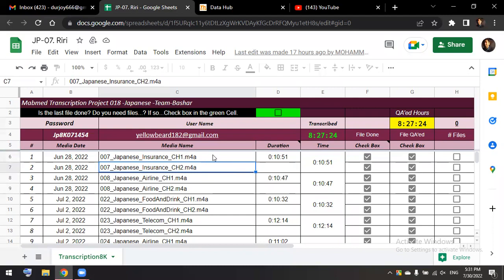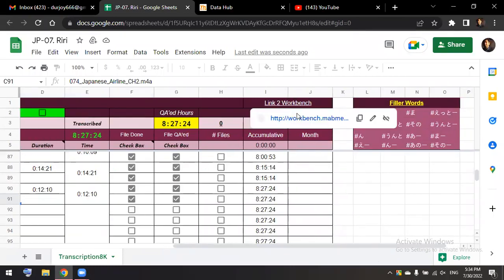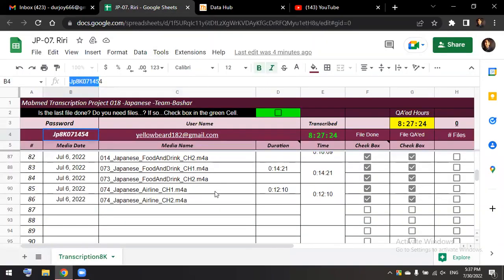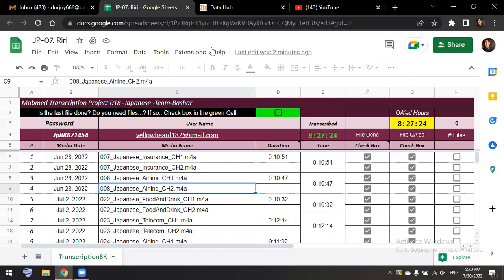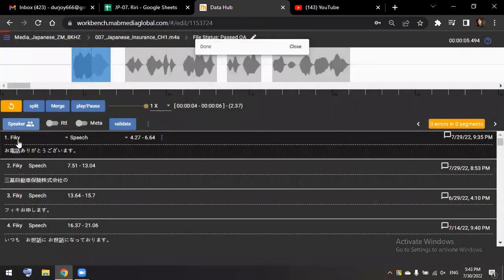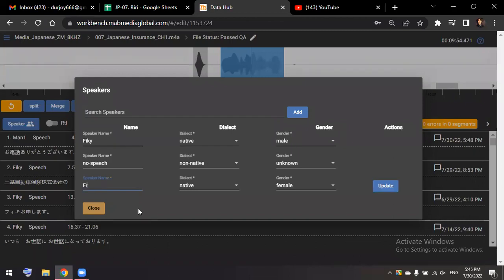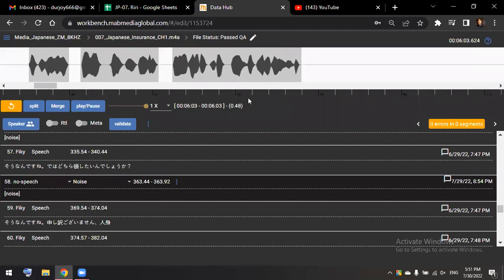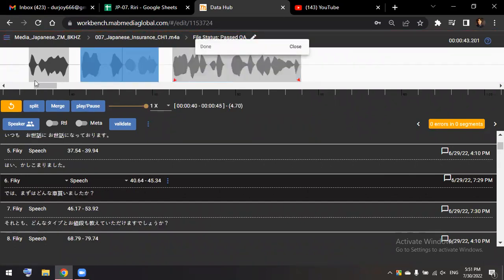how to work on workbench part 1